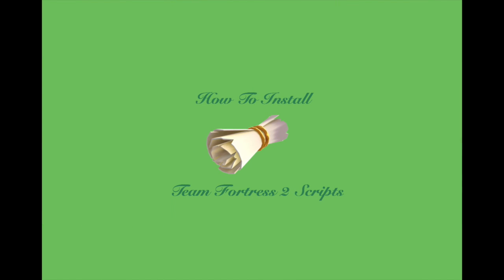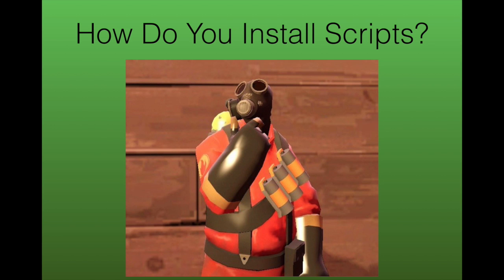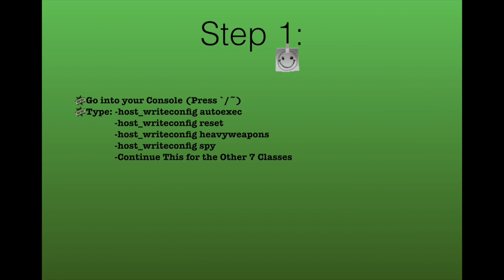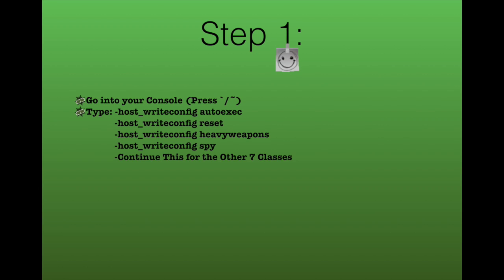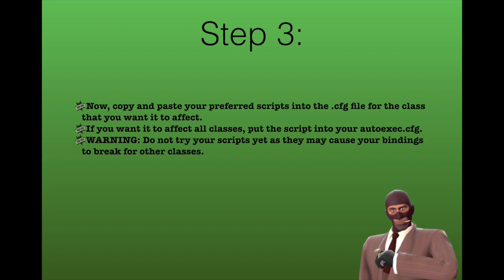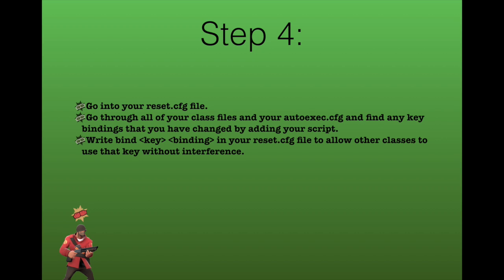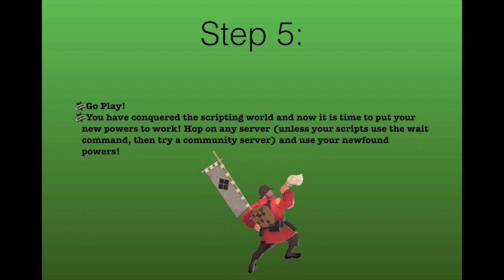TF2 - How To Install Scripts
In this video, I teach you how to install scripts in TF2. I made this because I couldn't find anything to teach me how and I had to teach myself by trial and error.

►You Can Find Your CFG Folder At:
Windows - %PROGRAMFILES%/Steam/steamapps/common/Team Fortress 2/tf/cfg/
Windows (64-bit) - %PROGRAMFILES(x86)%/Steam/steamapps/common/Team Fortress 2/tf/cfg/
Mac - ~/Library/Application Support/Steam/SteamApps/common/Team Fortress 2/tf/cfg/
Linux - ~/.steam/root/SteamApps/common/Team Fortress 2/tf/cfg/